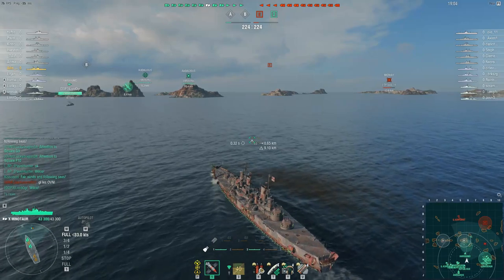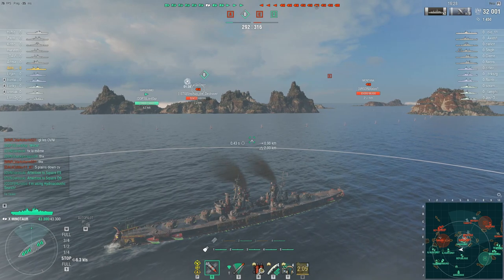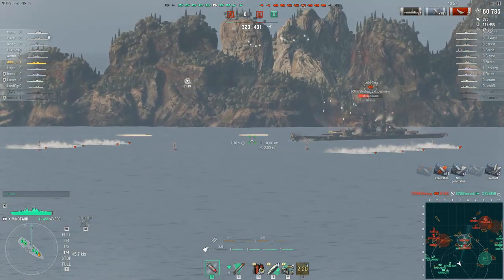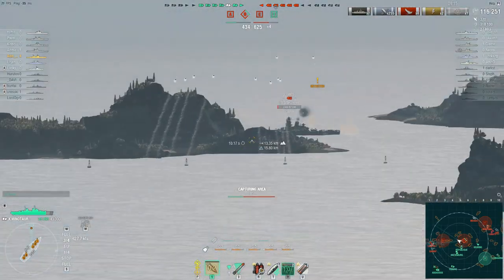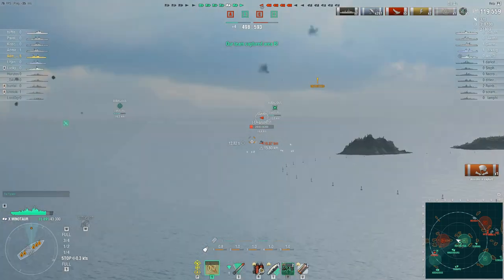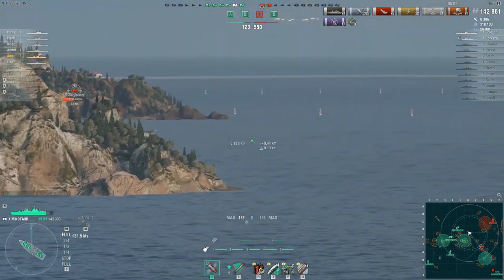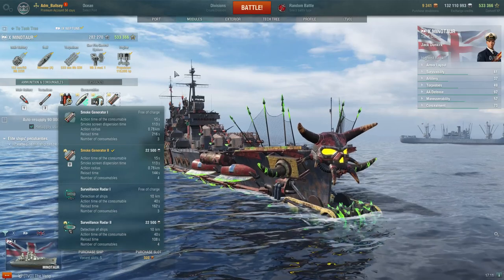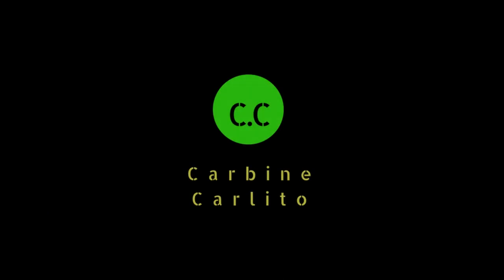How to Play British Cruisers HMS Minotaur World of Warships Wows Guide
How to Play British Cruisers HMS Minotaur World of Warships Wows Guide including full ship build with upgrades and minotaur captain skills including review and high quality world of warships replay wows highlights.

HMS Minotaur stands proudly at the top of the Royal Navy Cruiser line at tier 10 in World of Warships. This incredibly powerful British cruiser not only has the best concealment of any cruiser at tier 10 but also the fastest firing guns.
HMS Minotaur’s main battery is comprised of five quick-turning turrets, each with a pair of Mk XXVI 152mm rifles. The Mk XXVI is a further upgrade over the Mk XXV deployed aboard Neptune, and the reload time drops to 3.2 seconds (or 2.8 seconds with Main Battery Modification 3 installed in Upgrade Slot 6). Minotaur spits out 152mm shells at a rate that has to be seen to be believed; as insane her rate of fire is, however, its impact is somewhat mitigated by the British light cruiser line lacking high-explosive shells. Like her immediate predecessor, her main battery guns are dual purpose and contribute to her anti-aircraft suite, but while Minotaur’s overall AA impact on the battlefield will be significant, it will be less than that of a Neptune whose commander has the Manual Fire Control for AA Armament skill. Most of Minotaur’s AA punch comes from her middle ring of 76.2mm guns, leaving her with only her dual-purpose main battery guns to function as long-range AA.hms minotaur,hms minotaur wows,minotaur cruiser,british cruiser,how to play hms minotaur,how to play british cruisers,minotaur wows,british cruisers wows,wows british cruiser line,british cruiser line, british cruiser line wows,world of warships british cruiser line,british tier 9 cruiser,wows minotaur guide,british cruisers world of warships,minotaur wows review,wows minotaur,
world of warships minotaur guide,hms minotaur world of warships,wows hms minotaur, world of warships, wows, wows replays, minotaur captain skills, minotaur wows build. Her torpedoes and torpedo launcher configuration remains identical to what was found on Neptune: two four-tube launchers per side equipped with 10.0 km range torpedo that reload relatively quickly (96 seconds). She is the stealthiest of all the Tier X cruisers, able to drop her detection radius down to 9.04 km when fully rigged for stealth. Minotaur’s armor remains roughly equivalent to that of Neptune — which is to say that there isn't very much of it — and she is further hampered by how high her citadel space rides amidships. Minotaur will be punished severely for exposing her broadside to enemy battleships and heavy cruisers. Fortunately, she handles slightly better Neptune in exchange for giving up a bit of maximum range on her main battery.
She's fragile and requires careful positioning and play, but Minotaur is deadly to enemy destroyers and a threat to enemy cruisers when helmed by a captain with their head in the game who doesn't expose their citadel unnecessarily.